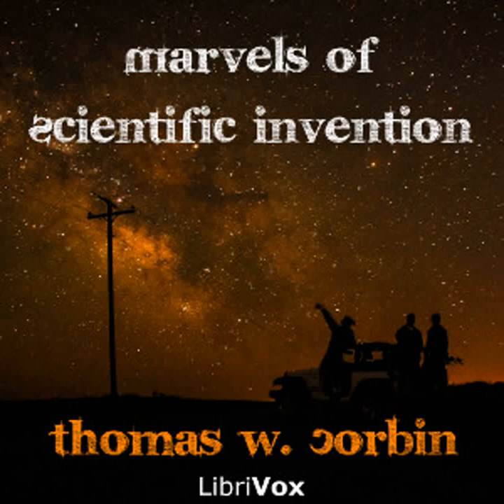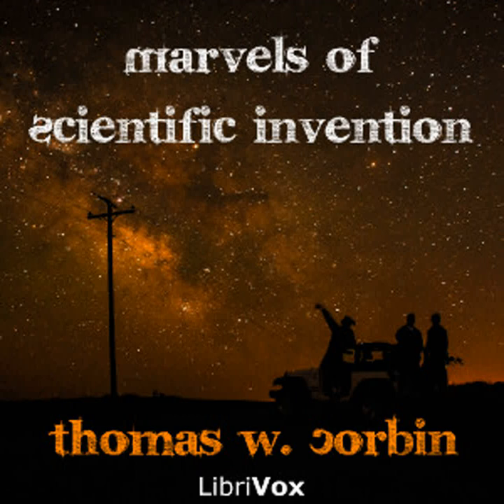Marvels of Scientific Invention by Thomas W. CORBIN read by Various Part 2/2 | Full Audio Book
Marvels of Scientific Invention by Thomas W. CORBIN ( - )
Genre(s): Technology & Engineering

Read by: Mike Pelton, realisticspeakers, timli, Domotov, Arvindh Sundar, Robert Ray, garyleosmith, Lynda Marie Neilson, Phil Kasper in English

Chapters:
00:00:00 - 15 - A Wonderful Example of Science and Skill
00:18:23 - 16 - Scientific Testing and Measuring
00:48:51 - 17 - Colour Photography
01:11:05 - 18 - How Science aids the Stricken Collier
01:38:41 - 19 - How Science helps to keep us well
01:52:22 - 20 - Modern Artillery

This is a chronicle of the 19 most interesting inventions of the early 20th century. Some of the inventions are still in use and of considerable impact today, while others are examples of the strong belief in progress prevalent at the time would probably be frowned upon today. In this way, the author's account of how ice was made at the time will still be very interesting for readers today, but an account of how dynamite was going to be used in farming may be seen as humorous to the contemporary reader. The subjects are as varied as science herself is, and any reader and listener should find a subject matching his or her own taste. - Summary by Carolin